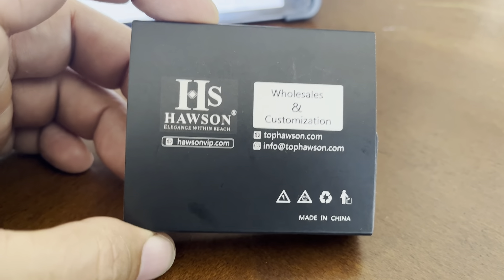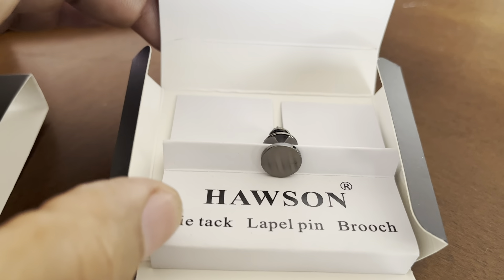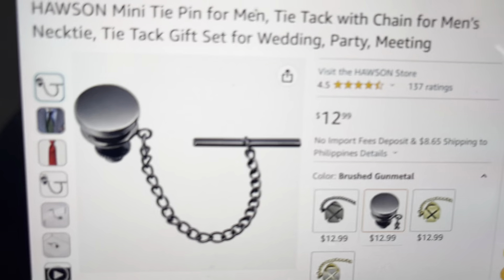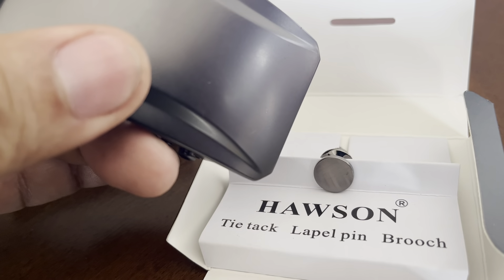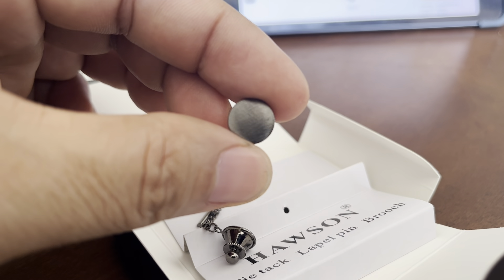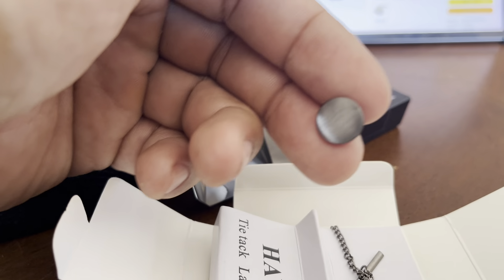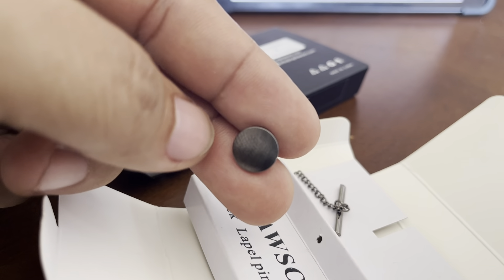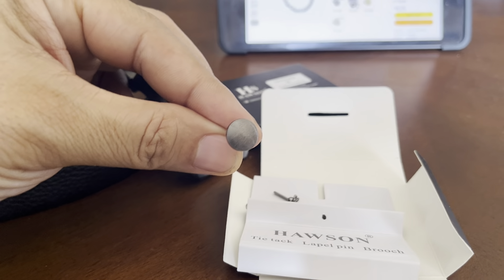Tie Tack pin in black gun metal from Hawson elegance within reach in the Philippines